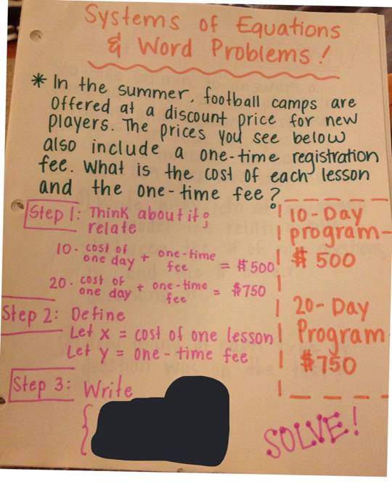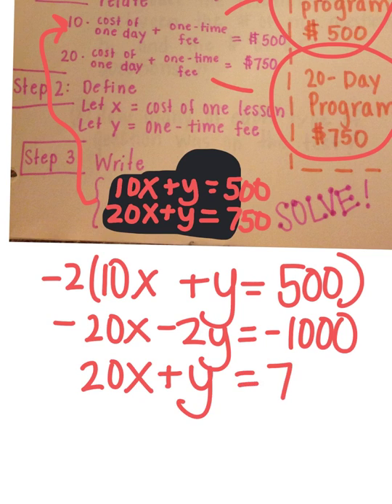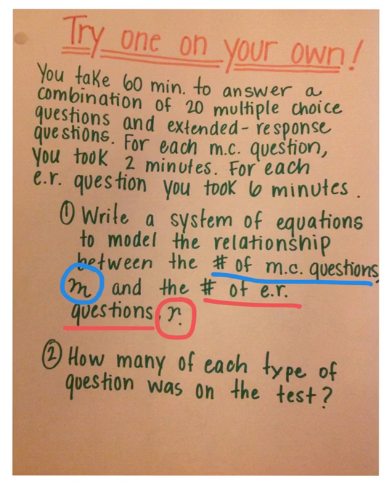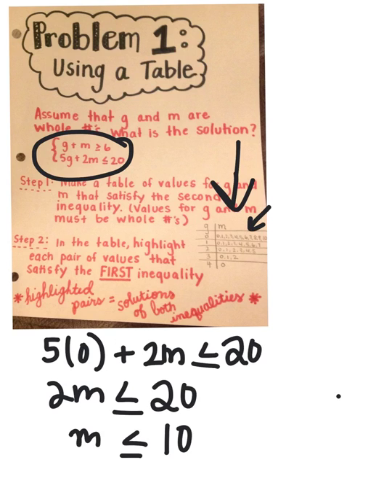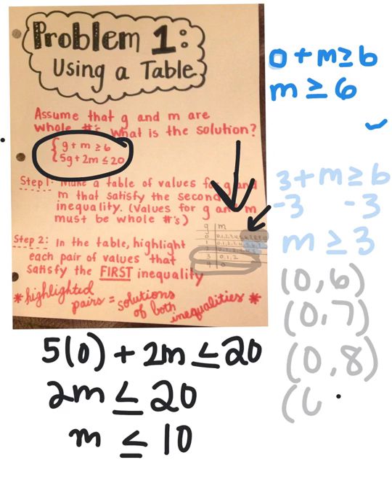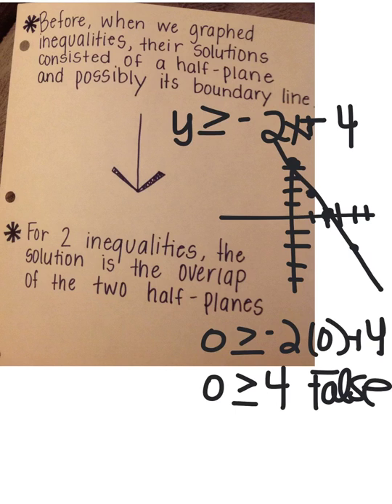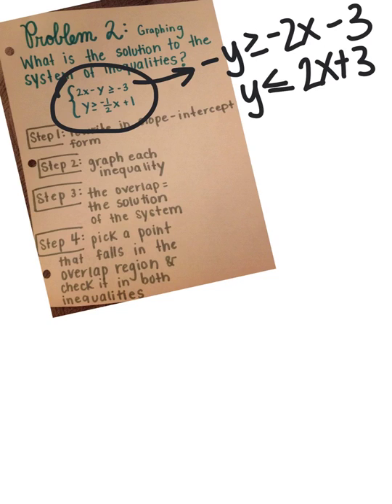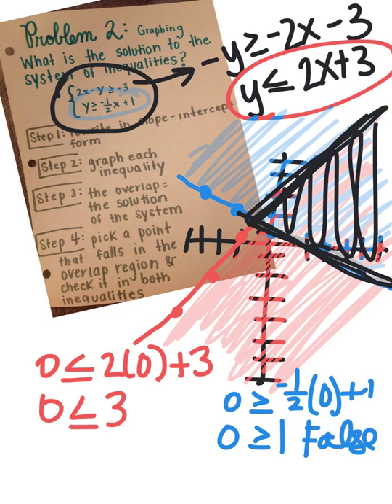Alg II Lesson 3.3